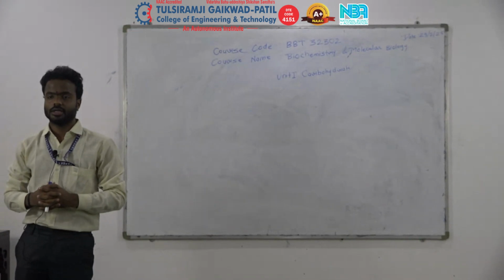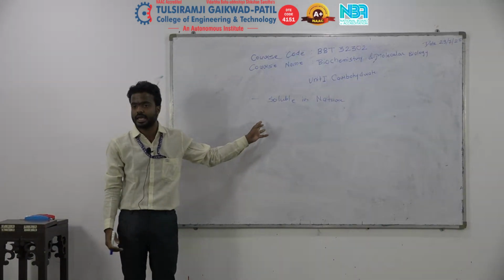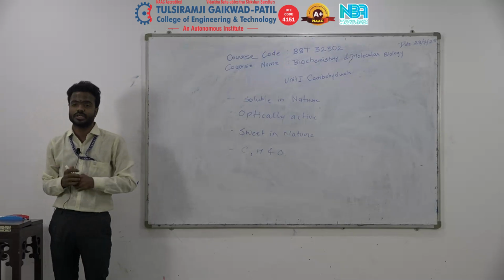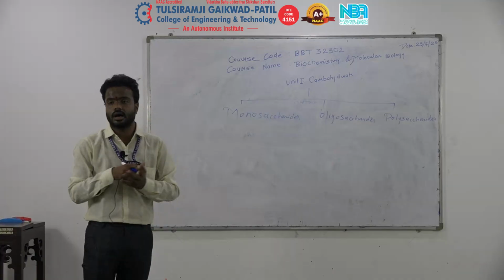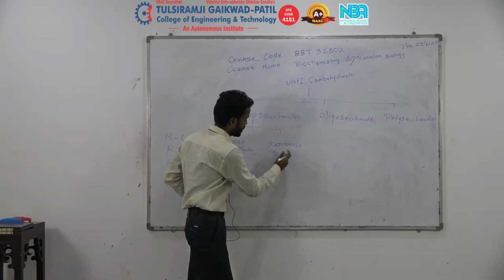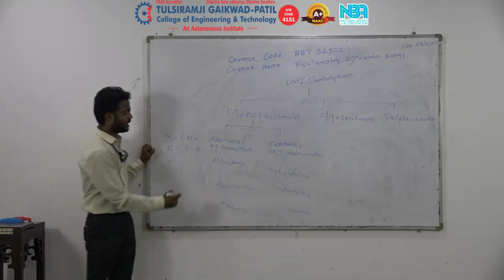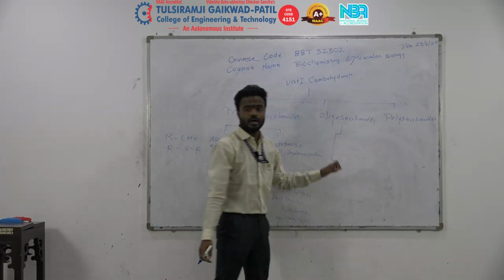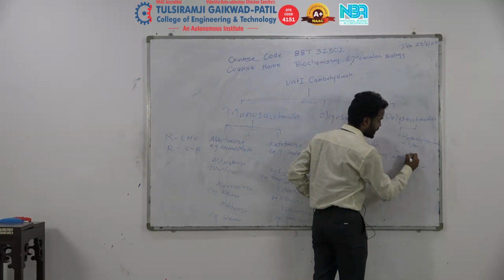Carbohydrates | Manas Mandaogade